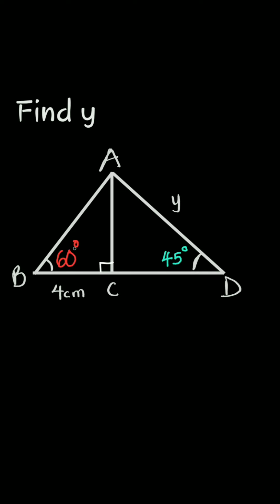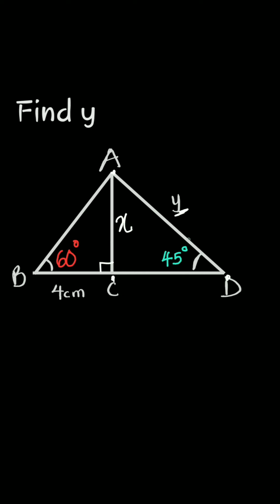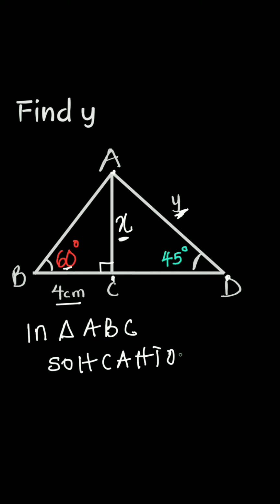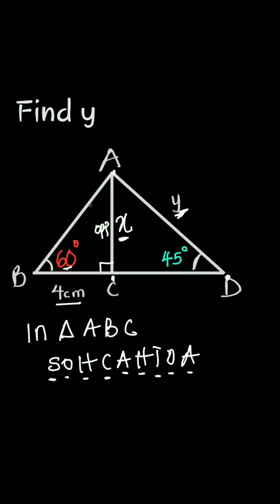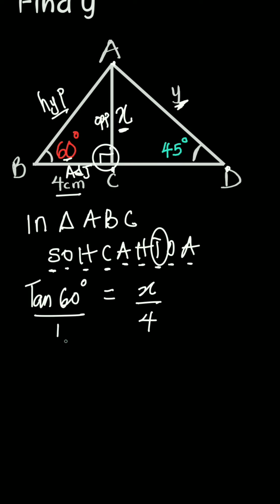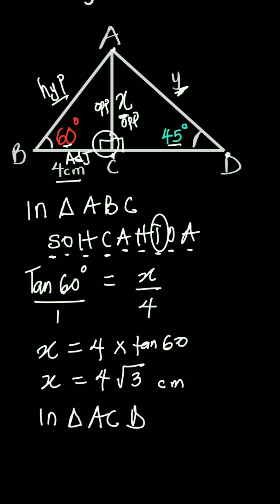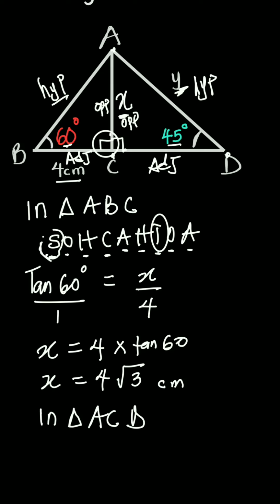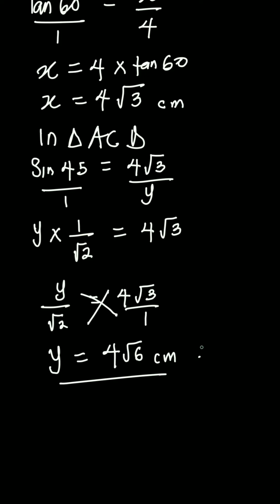How the Sine, Cosine, and Tangent ratios work in different situations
In this video, we dive into the practical application of SOHCAHTOA, an idea that helps solve right-angled triangles using trigonometry. I will teach you how to apply the trigonometric ratios—Sine, Cosine, and Tangent—to find missing sides and angles.